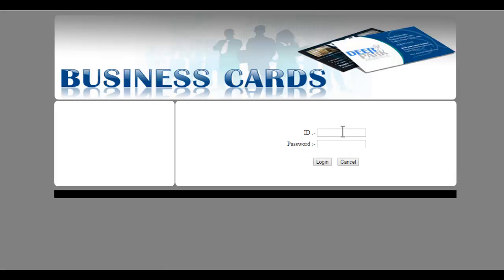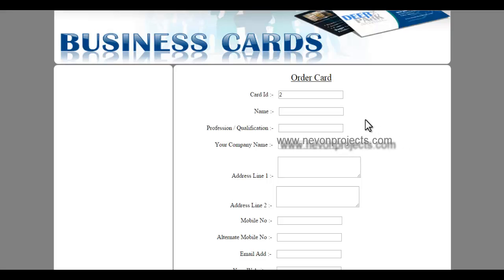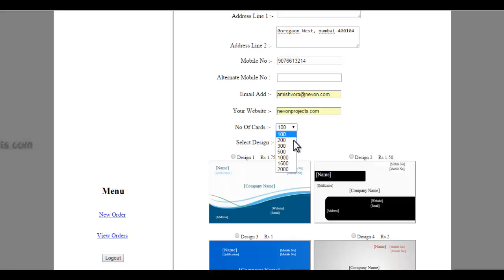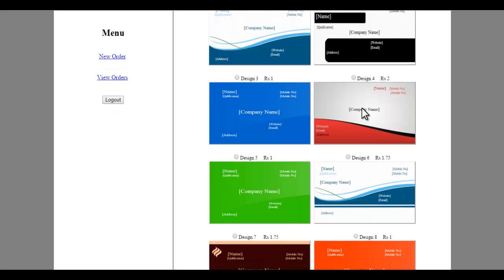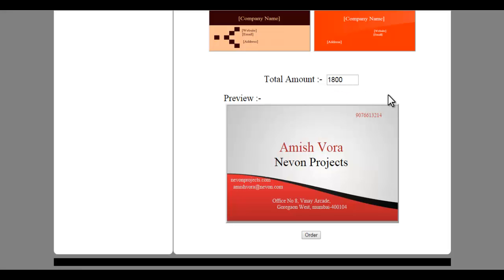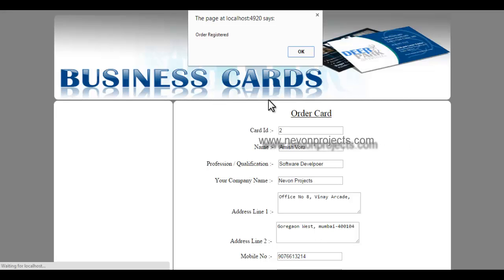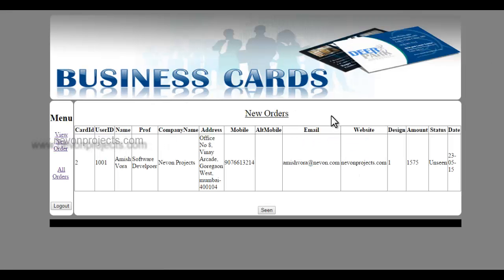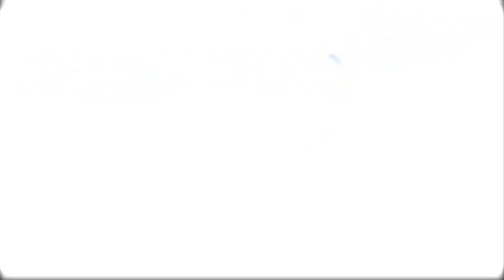Online Visiting Card Creation Project